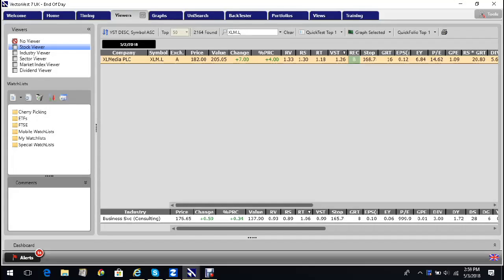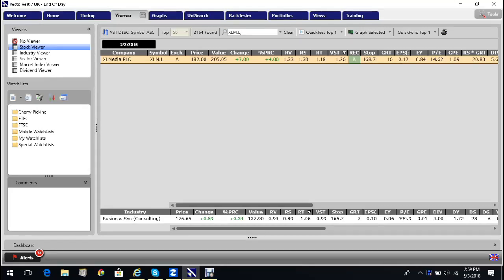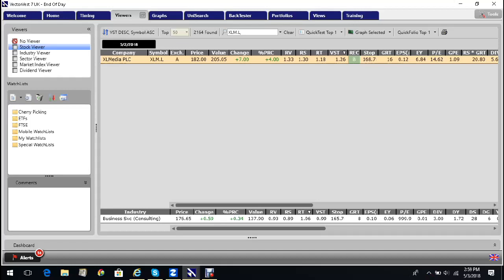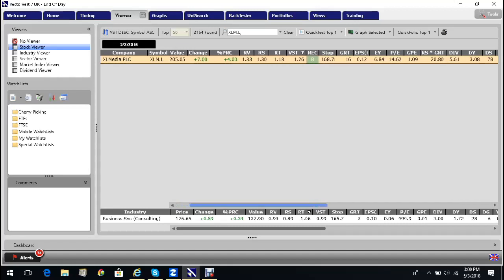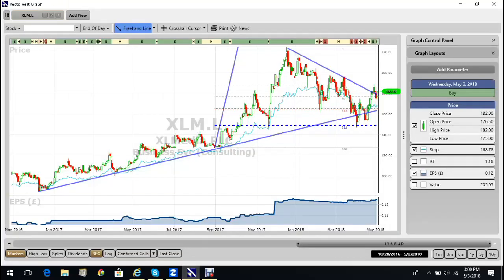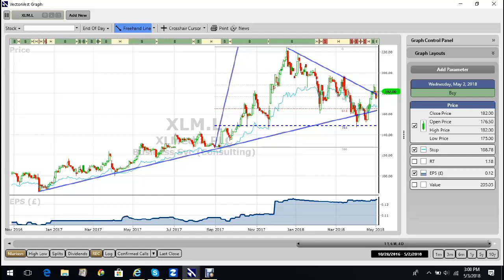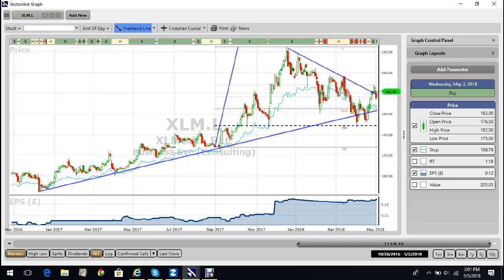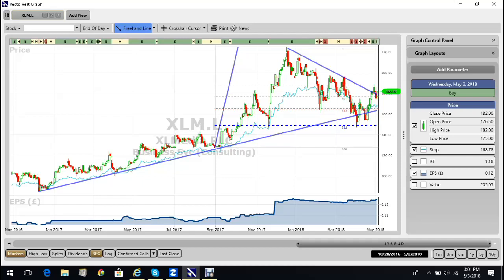XLMEDIA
Looks highly probable to move much higher